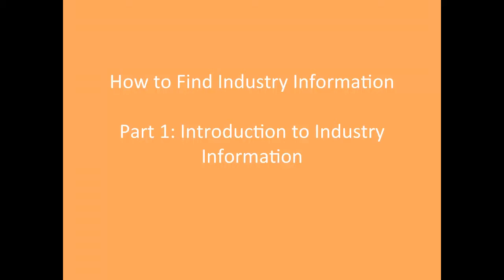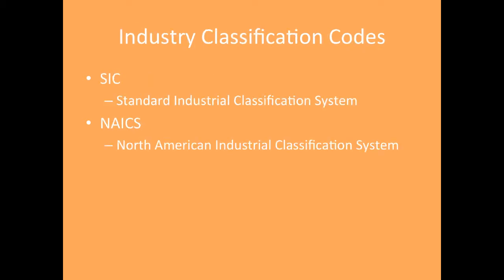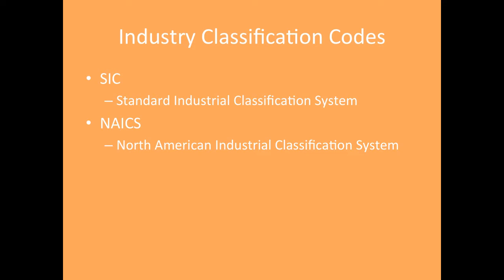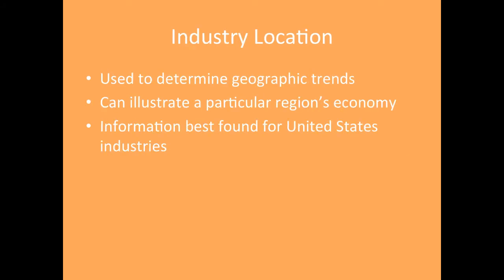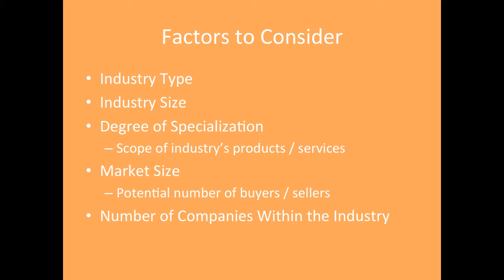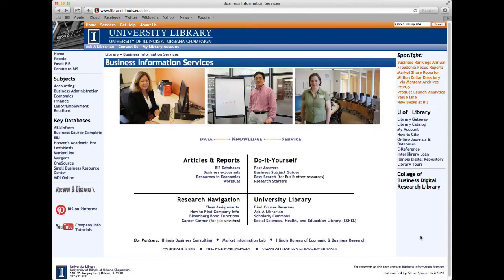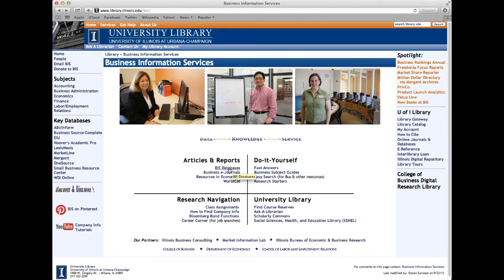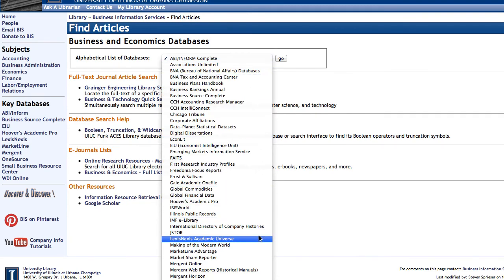Industry Information - Part 1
This video walks through an overview of how to find industry information. Developed by Business Information Services at the University of Illinois Urbana-Champaign.